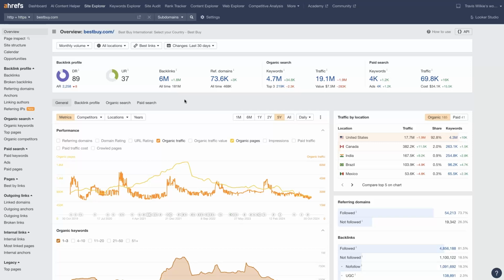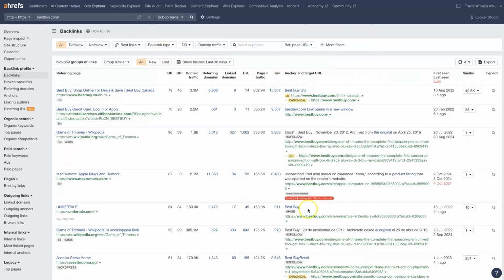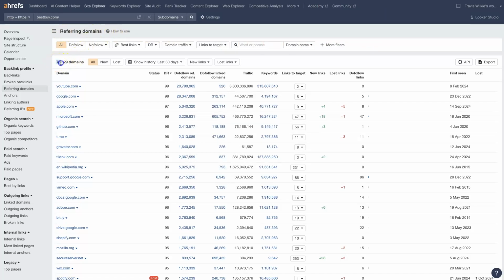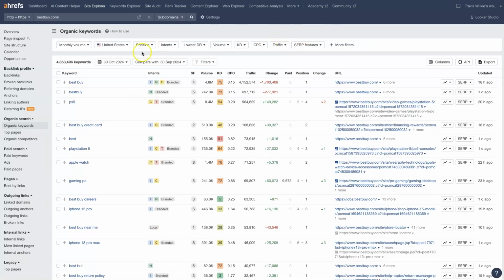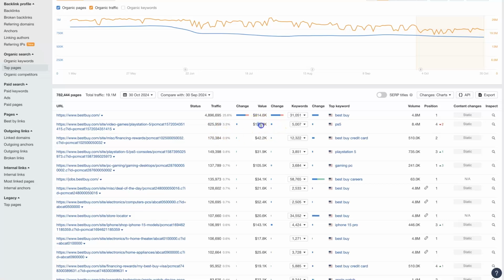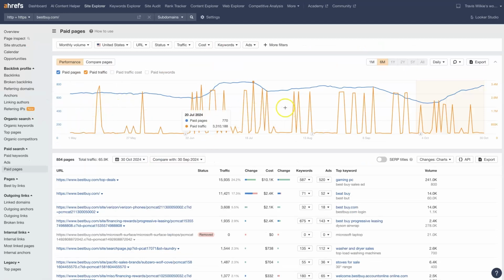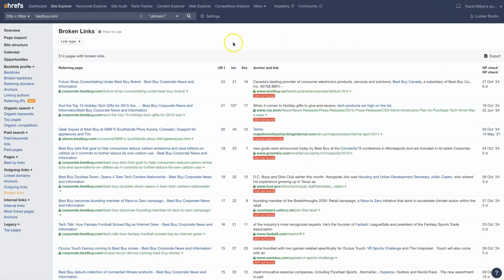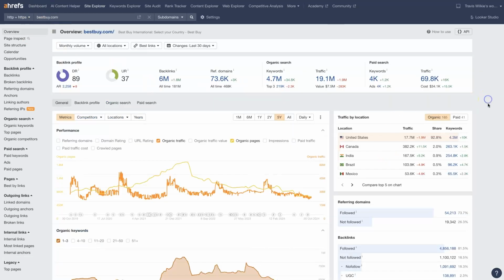Ahrefs Features: The Ultimate Marketing Toolbox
If you're wanting to learn how to use Ahrefs features to improve your marketing, then this video is for you! Learn how to develop a superior online presence for your business today

In the ever-evolving battleground of digital marketing, where the right strategy makes all the difference between success and stagnation, Ahrefs stands out as an indispensable ally. 🛡️ Whether you're deep diving into the world of SEO or sharpening your PPC tactics, the features offered by Ahrefs are akin to having a secret weapon in your arsenal.

First, let’s talk about the king of the jungle—keyword research. Ahrefs’ keyword explorer grants you access to an expansive database that not only reveals what your target audience is searching for but also helps you uncover high-volume keywords with low competition. Armed with this intelligence, your content will be strategically positioned to draw in more organic traffic and, ultimately, elevate your business game. 🏆

But it doesn't stop there. Ahrefs is a master when it comes to competitor analysis. With its Site Explorer feature, you can spy on your competition with precision, unveiling their top-performing content, backlink strategies, and traffic patterns. This insight is pivotal, allowing you to adapt and outperform in areas previously uncharted. This isn’t just about keeping up; it’s about taking the lead.

Moreover, the Content Explorer scours the web for the most shared content around any given topic, giving you the edge in crafting content that's primed to go viral. Thus, you can tap into trends and ride the waves of success while others are left swimming against the tide. 🌊

Finally, let's not forget the oh-so-important rank tracking and site audit features, ensuring your strategies not only take off but are sustained with ongoing adjustments for maximum effectiveness. With Ahrefs on your side, you'll cut through the clutter and get results worth celebrating.

Ready to harness the power of Ahrefs in your own marketing game? Check the links below for a treasure trove of resources designed to catapult your digital marketing results to unimagined heights. 📈